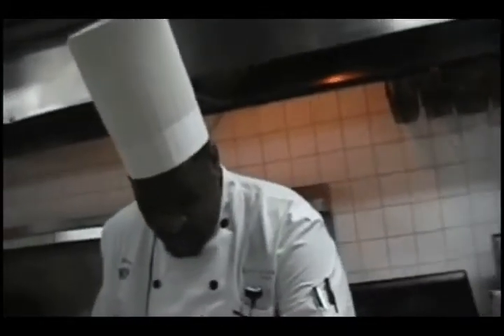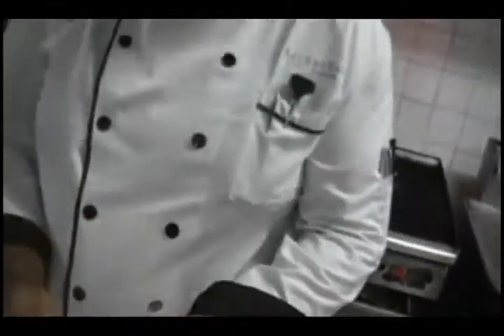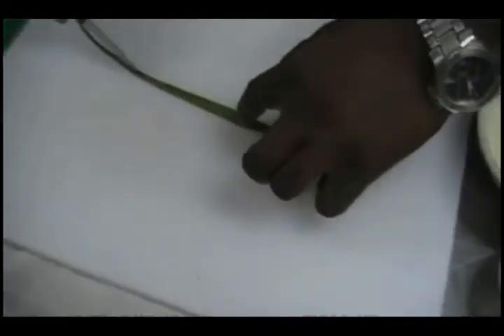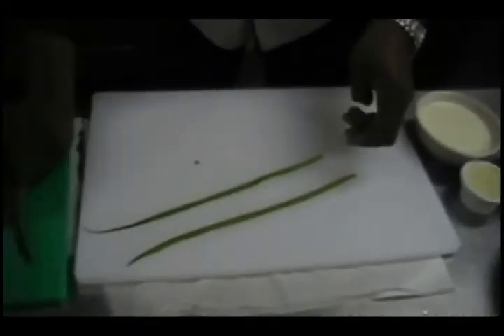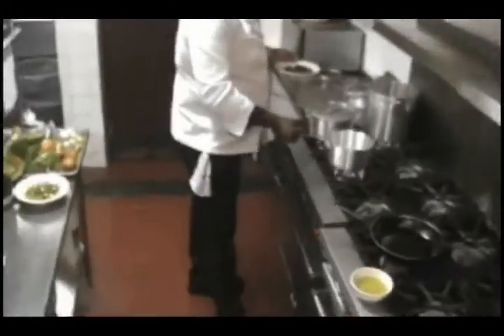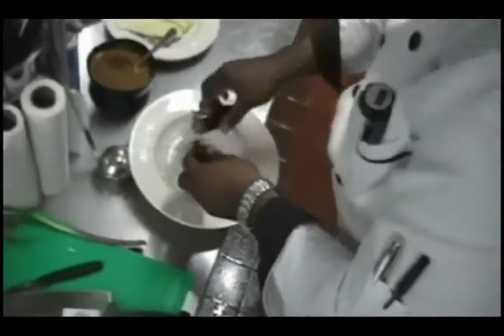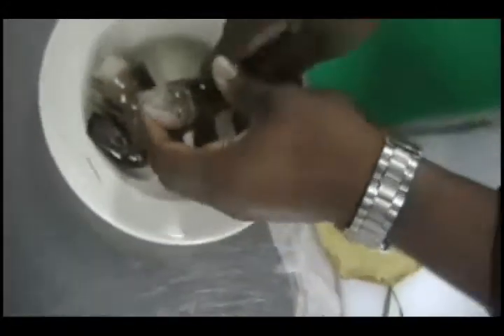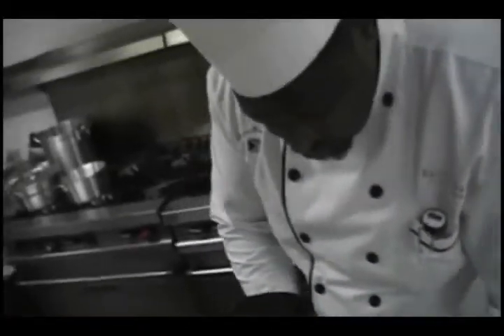Cooking With Chef Broderick Prt 3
Cooking at Rock House Hotel